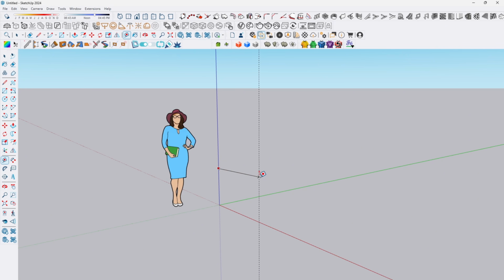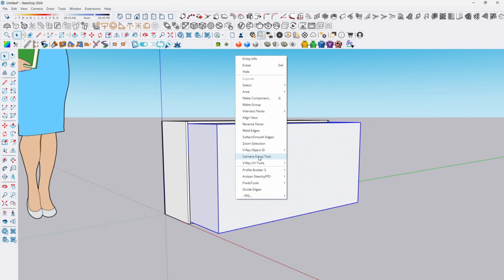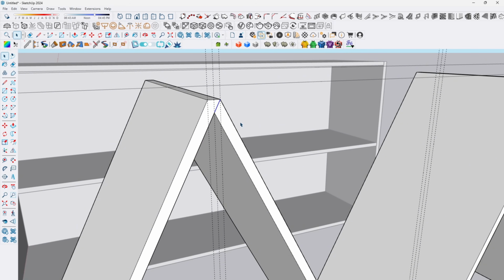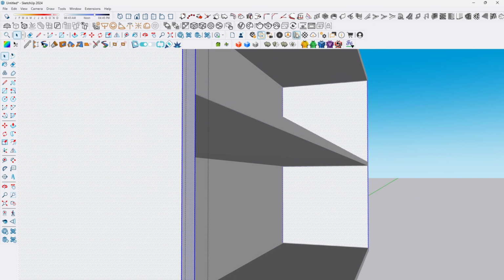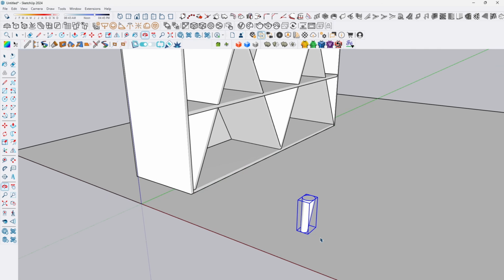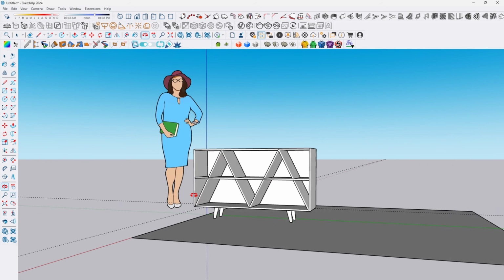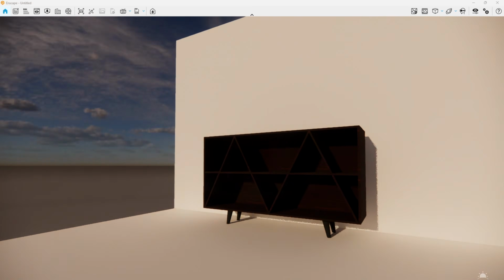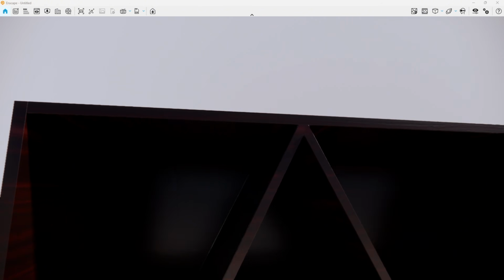How to Model a Realistic Modern Cabinet in SketchUp | Beginner Step-by-Step Tutorial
Want to learn how to model a modern cabinet in SketchUp from scratch? In this beginner-friendly tutorial, I'll walk you through every step of creating a stylish cabinet using simple SketchUp tools—perfect for anyone learning furniture modeling, interior design, or architectural visualization.

Whether you're new to SketchUp or looking to improve your modeling skills, this tutorial will help you build clean geometry and create professional-looking furniture that you can use in your own interior design projects.

📚 In this video you'll learn:
✅ How to model a modern cabinet in SketchUp
✅ Creating clean and accurate furniture geometry
✅ Building decorative cabinet panels
✅ Organizing your model with Groups and Components
✅ Tips for faster and more professional SketchUp workflows

This video is part of the Model Your First series, where you'll learn how to model real-world objects in SketchUp one project at a time.

📺 More SketchUp Tutorials
🛏️ Model Your First Mattress

More beginner-friendly SketchUp tutorials are coming soon, including:

Beds

Wardrobes

Kitchen Cabinets

Sofas

Dining Tables

TV Consoles

Modern Houses

Interior Spaces

💻 Software Used
SketchUp 2024 (Compatible with newer versions)